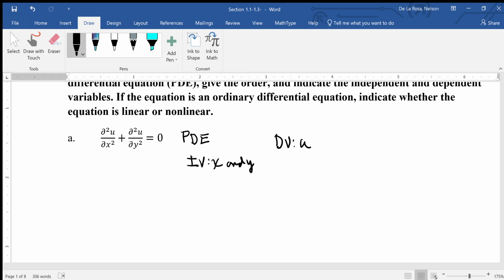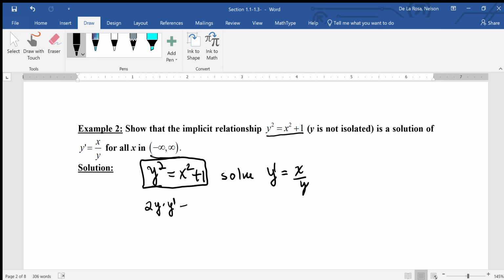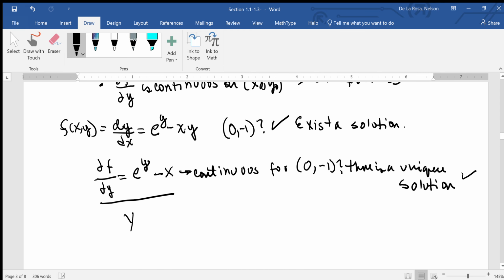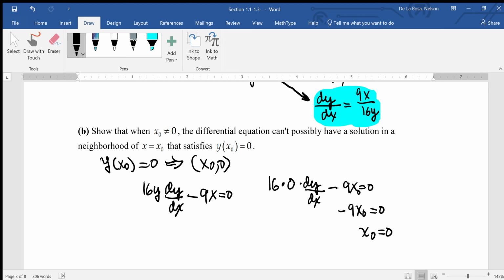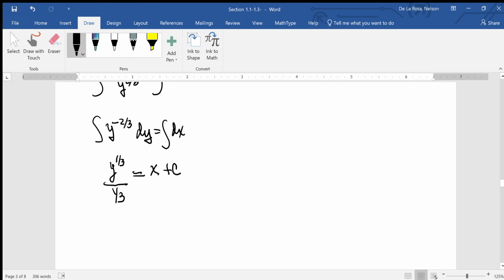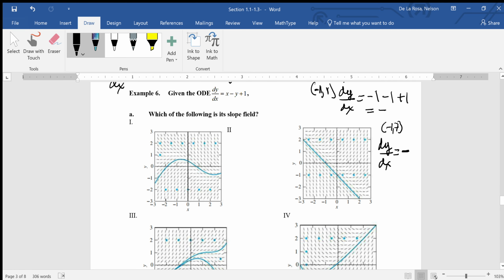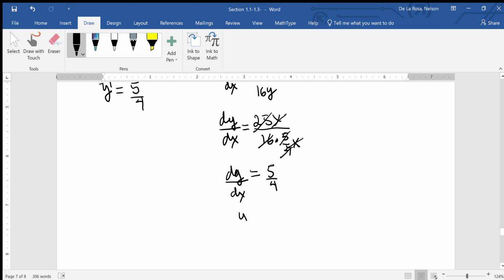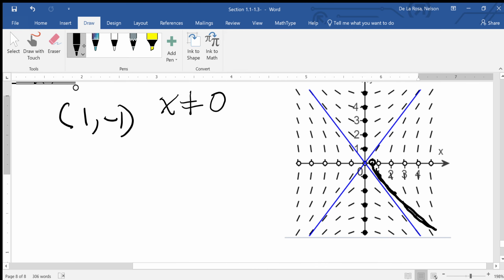Introduction to Differential Equations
Introduction to Differential Equations and its terminology